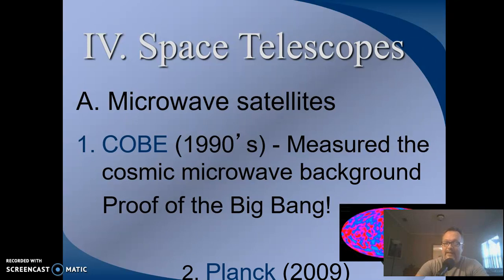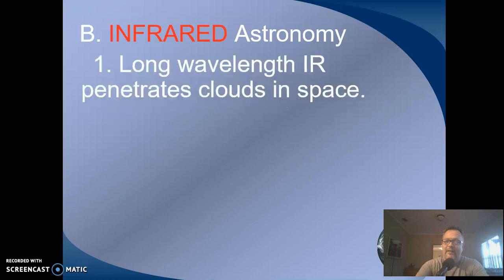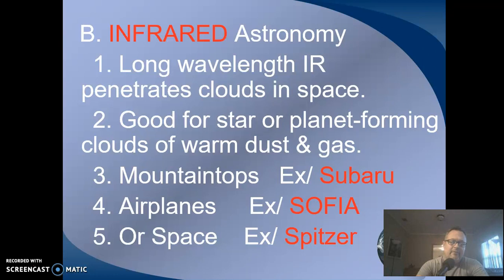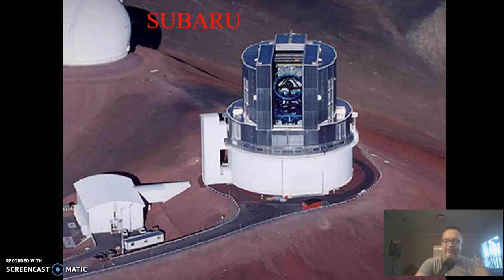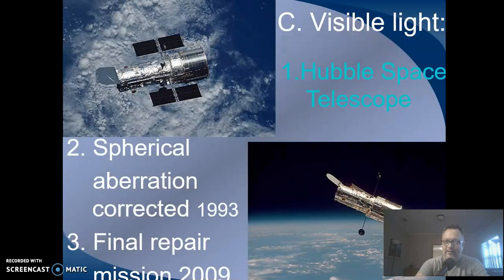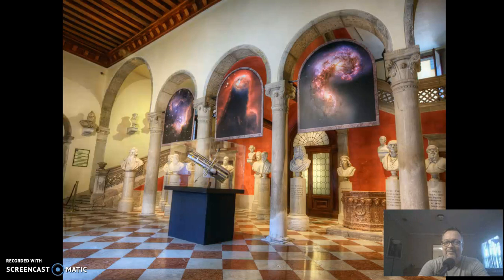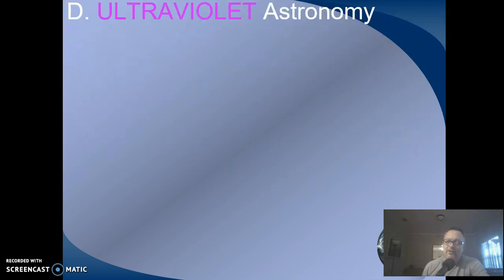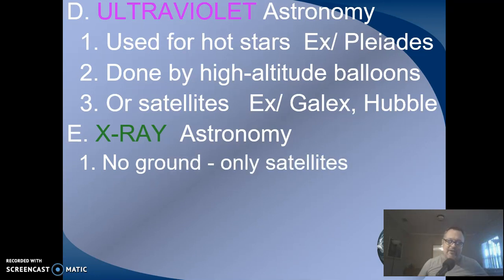Lecture 3 4 Space Telescopes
In this lecture, we take a tour of the flagship telescopes in each part of the EM spectrum from Microwaves to Gamma rays and discuss the areas of research that benefit from each.